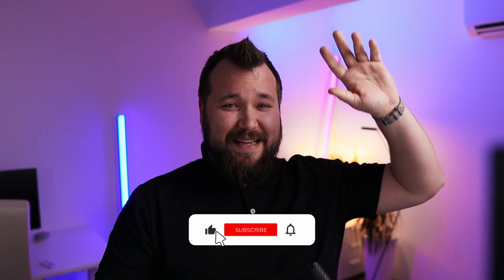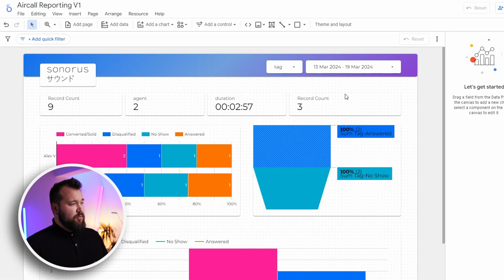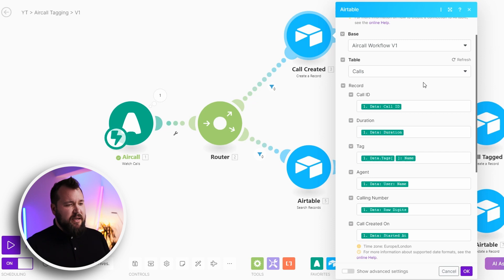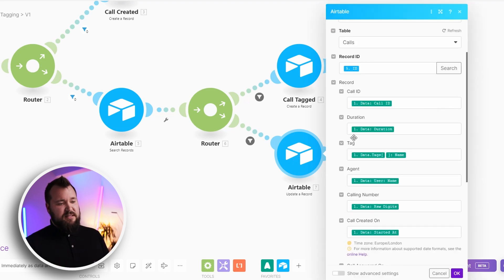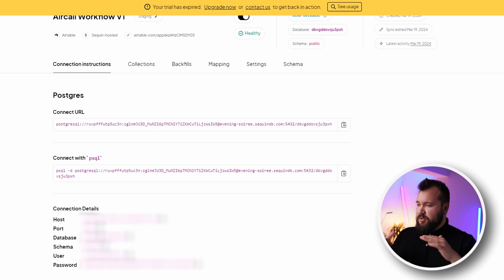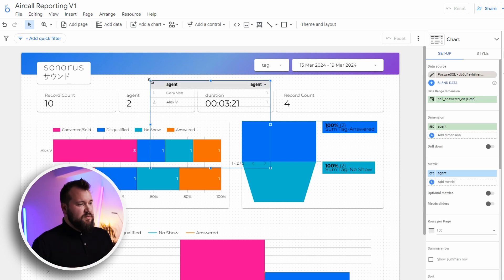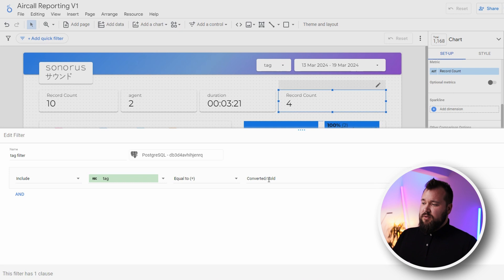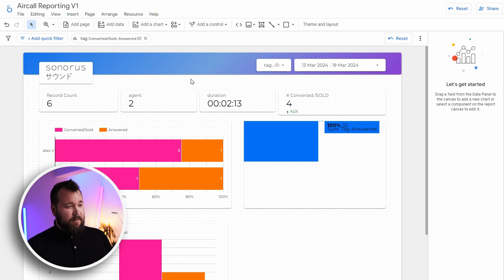Client Call Reporting Made Easy with Aircall: Boost your Sales or Support 📈| Sonorus Consulting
In todays video, find out how Aircall can help you turn simple call data into actionable insights. Making the most of your Sales or Support efforts, you can simply track and transform call data into an informative dashboard for better customer support and client outreach — subscribe for more insightful tech guides!

・OpenAI.com: ChatGPT-4 Vision currently available for ChatGPT Plus and Enterprise users only.